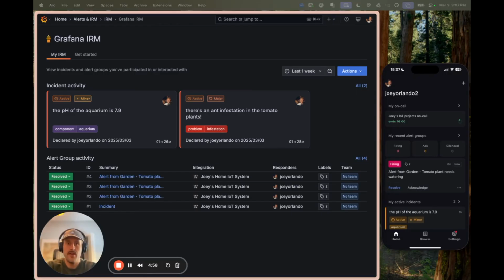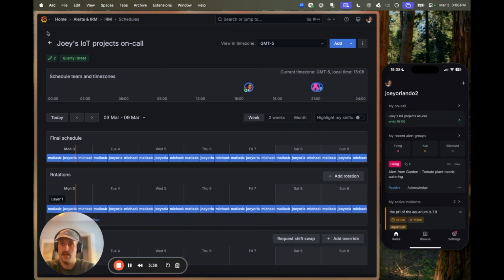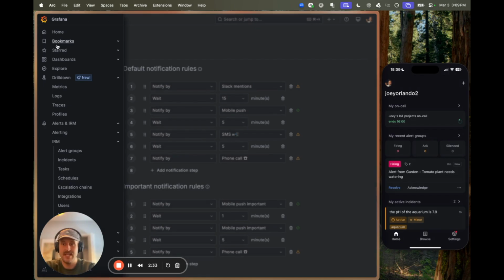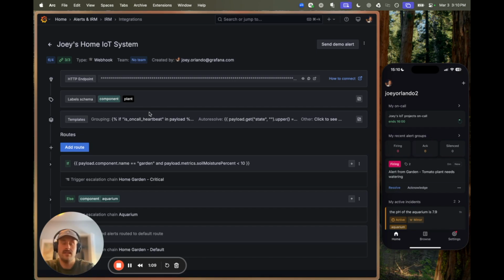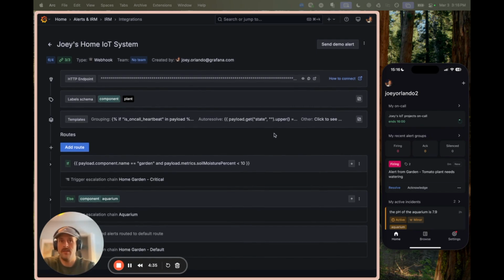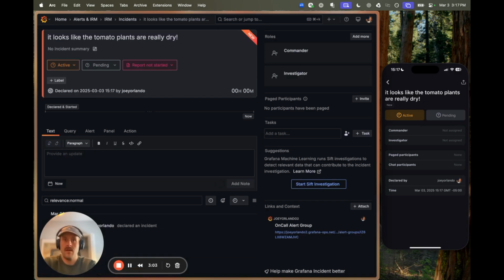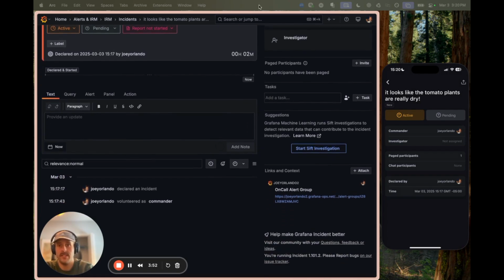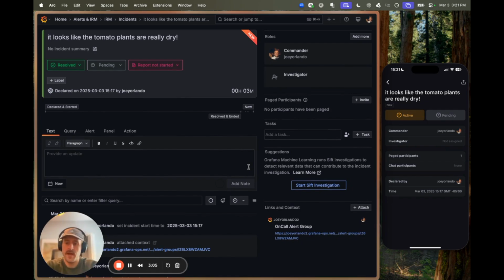Getting Started with Grafana Cloud IRM | Grafana Labs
In this video, Joey Orlando, Engineering Manager at Grafana, walks you through Grafana Cloud Incident Response Management (IRM)—a new powerful solution that unifies Grafana OnCall and Grafana Incidents into one seamless experience.

You'll learn how to:
✅ Set up on-call schedules and escalation chains
✅ Configure integrations for your monitoring systems
✅ Respond to alerts efficiently with automated workflows
✅ Migrate from PagerDuty or Splunk On-Call to Grafana IRM

Chapters:
00:00 - Introduction to Grafana Alerting & IRM
00:58 - What is Grafana Cloud IRM?
01:57 - Setting up an On-Call Schedule
02:50 - Customizing Notification Rules
03:41 - Configuring Escalation Chains
04:17 - Integrating with Monitoring Systems
06:10 - Incident Response & Management in Grafana IRM
07:10 - AI/ML Capabilities: How Sift Surfaces Useful Telemetry Data
08:07 - Auto-generating Incident Summaries with OpenAI
08:50 - Migrating from PagerDuty & Splunk On-Call
09:30 - Next Steps & Getting Started with Grafana IRM